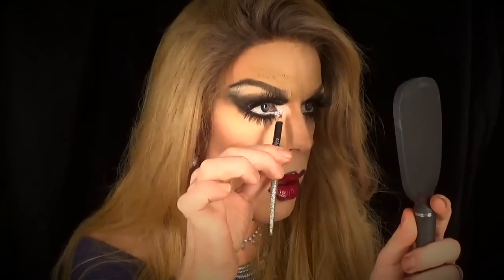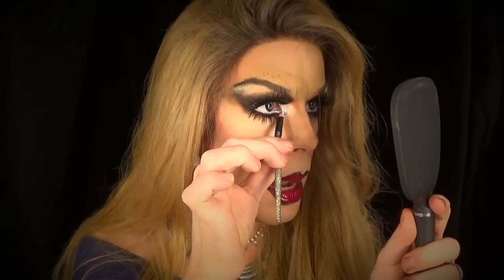DRAG AND GORE "Halloween Makeup" vol 2 "Boy to Girl Transformation"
This is not an original makeup idé by me. this is a rekreation of an @ellimacssfx  look :)  check them out here on youtube!!
Cherry Wilder